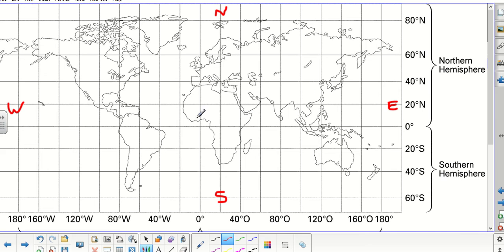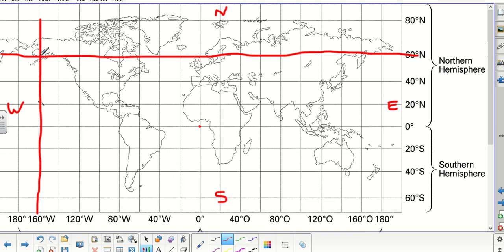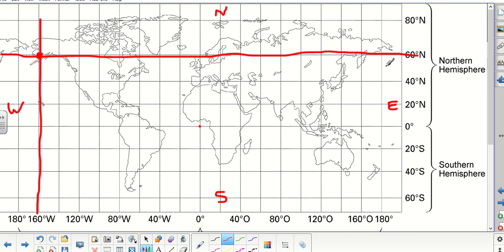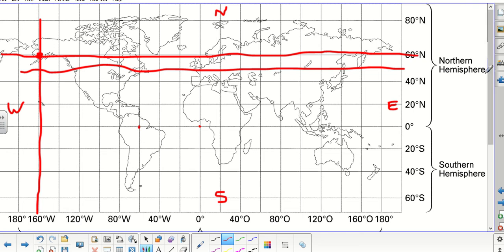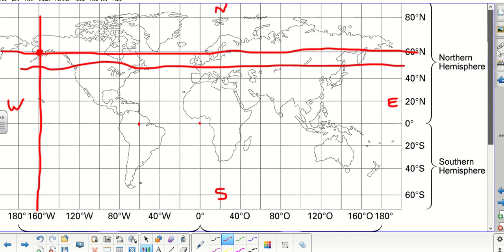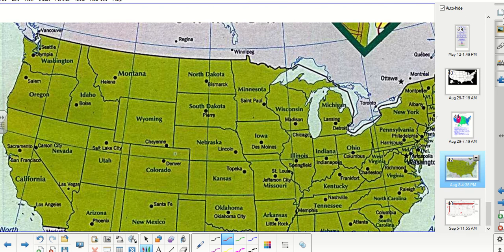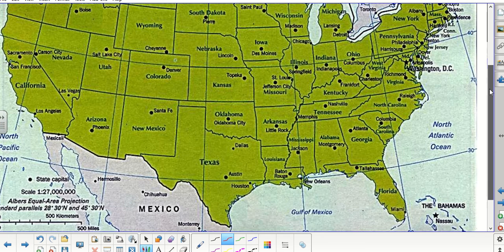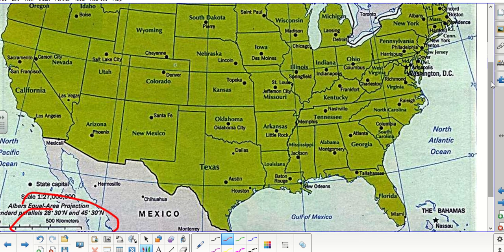Optional Video if you need help with the internet map w.s.